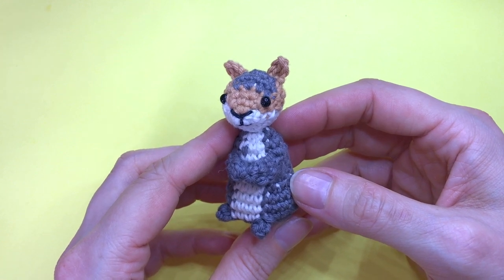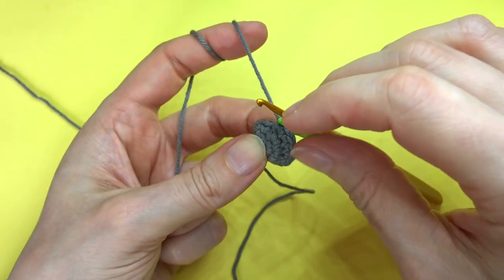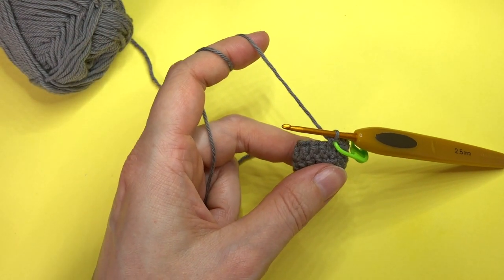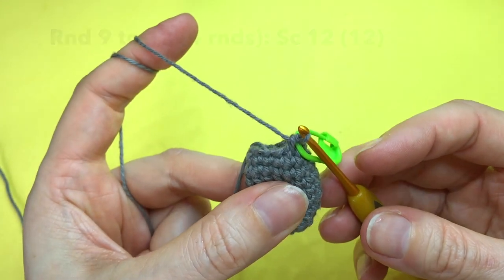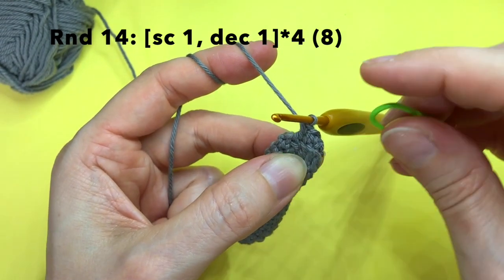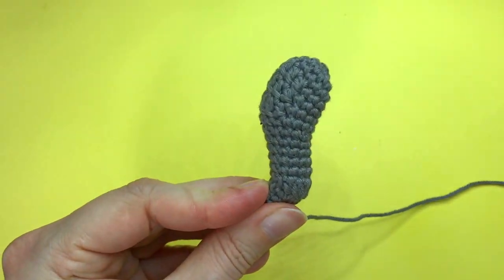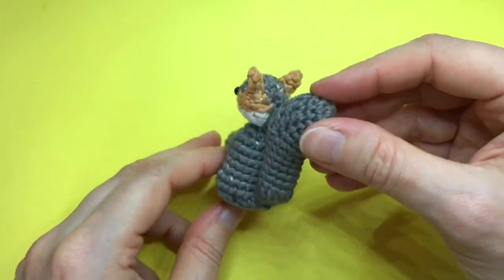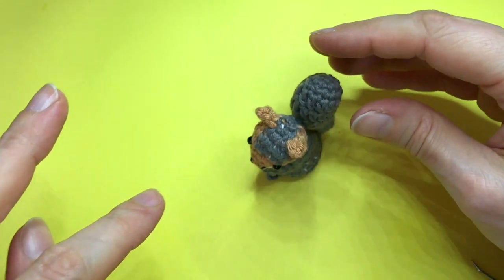Part 3 Squirrel Amigurumi Tutorial - Crochet a little squirrel - Amigurumi Woodland Animals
Hello lovely people! This is part 3 of my squirrel amigurumi tutorial. If you haven't watched part 1 and 2 yet, in which we crochet the head and body, you can find them here.

Thank you for your support! It means the world to me and helps me create more free patterns like this one.